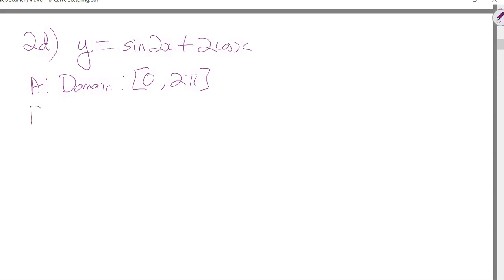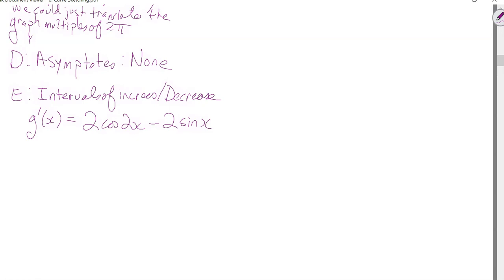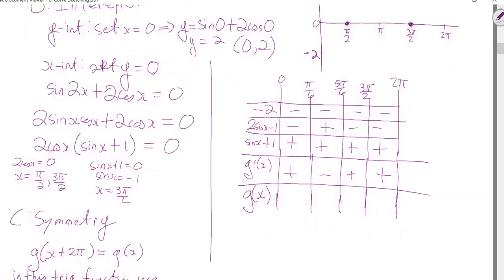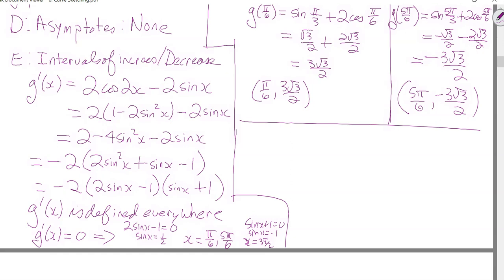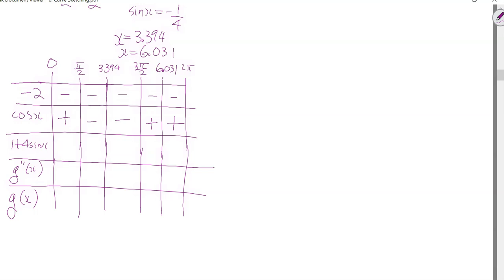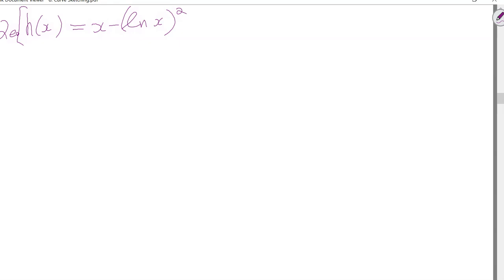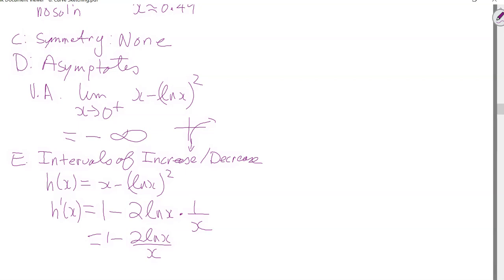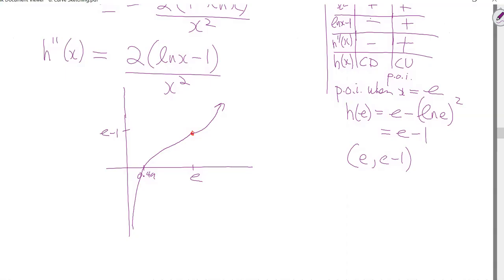Curve Sketching Part 2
HWW Math 31 Spring 2021Curve Sketching Part 2